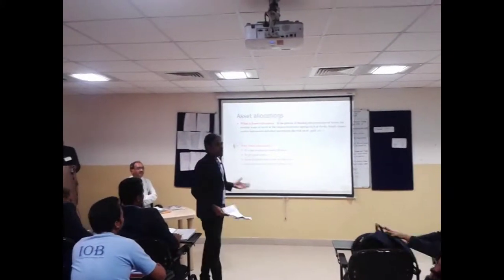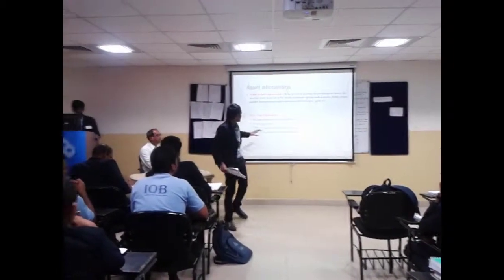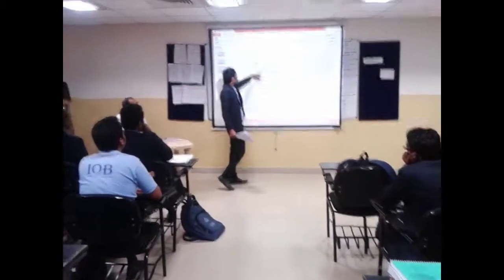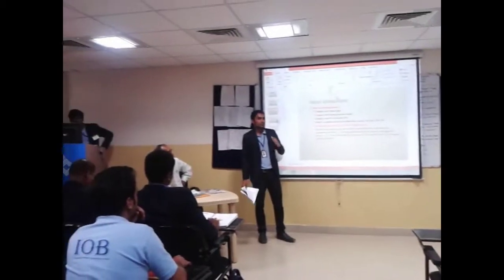rana royal presentation on asset allocation in G-section at iobmsb bangalore campus - iob manipal -